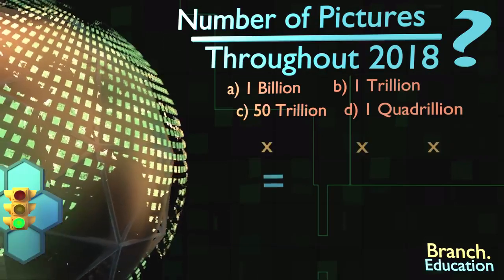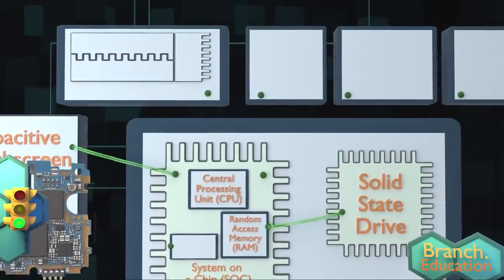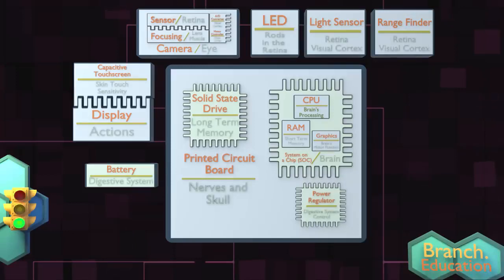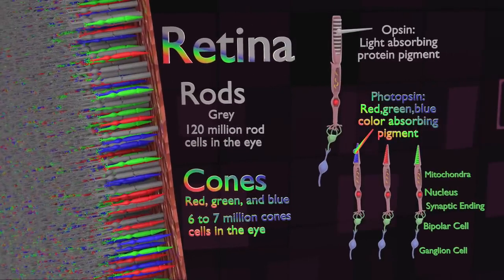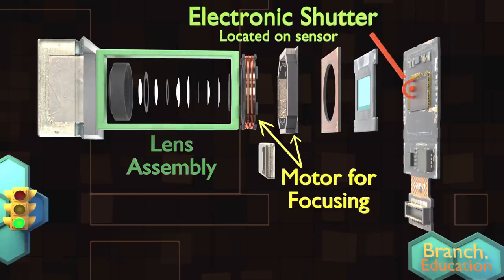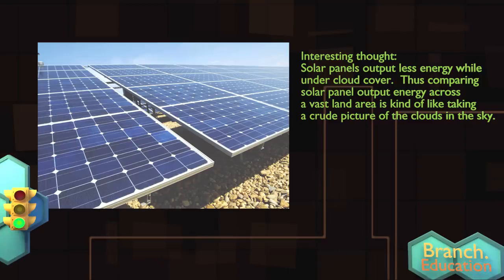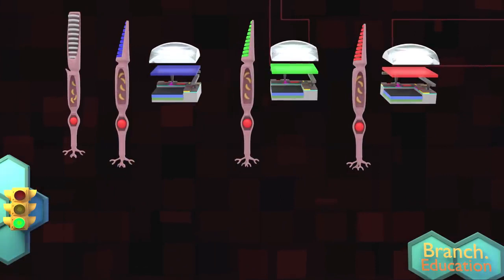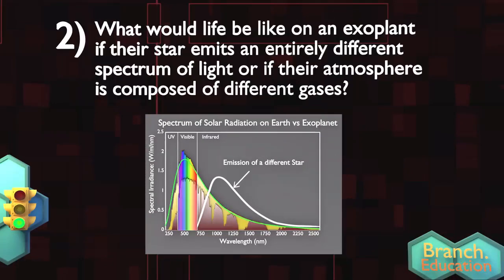How Does Camera Works?